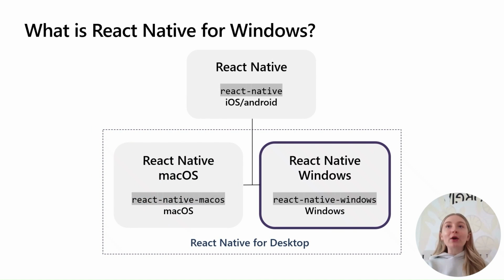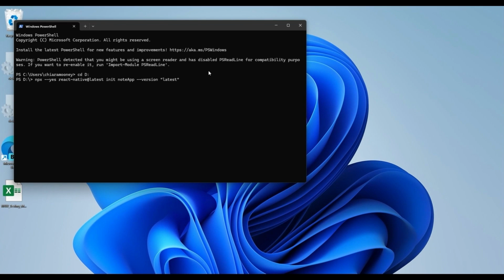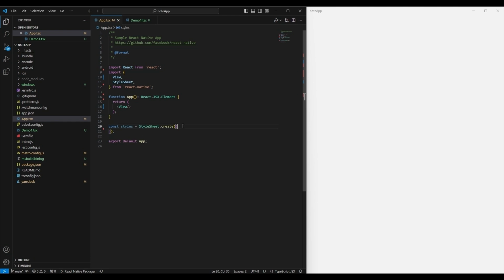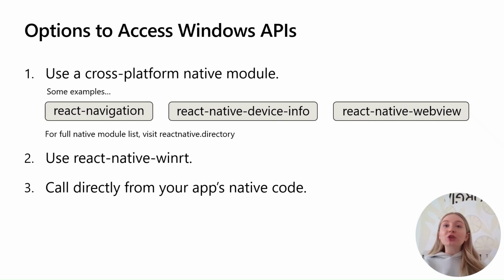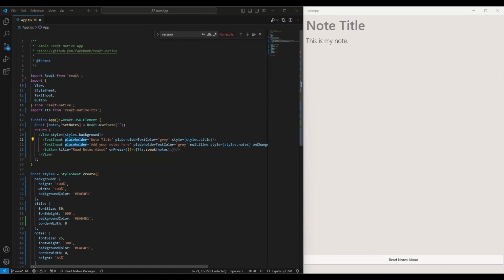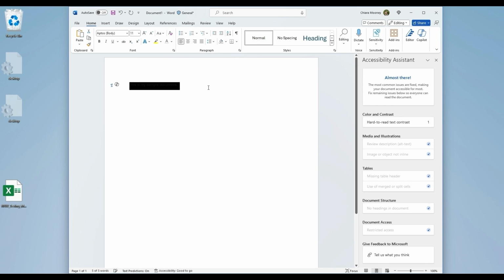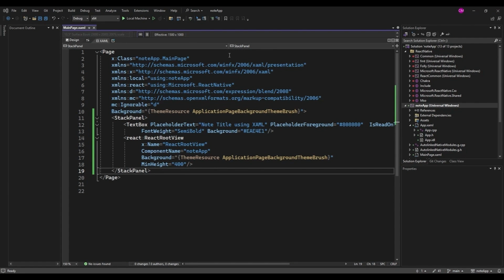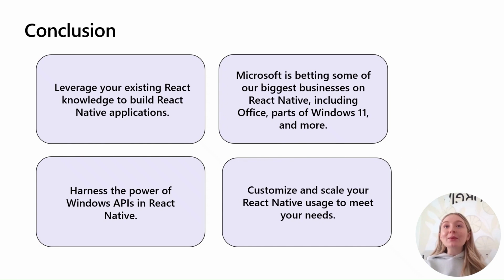Supercharging your React Native app for Windows | OD502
React Native isn't just for mobile! Did you know that parts of Office, Xbox, and Windows 11 use RN to build native experiences with the efficiency of web? Come learn how to use your React skills to unlock the full power of the Windows platform!

𝗦𝗽𝗲𝗮𝗸𝗲𝗿𝘀:
 * Chiara Mooney

OD502 | Windows